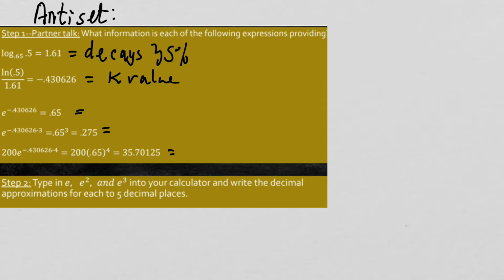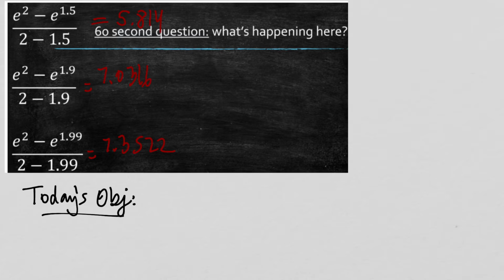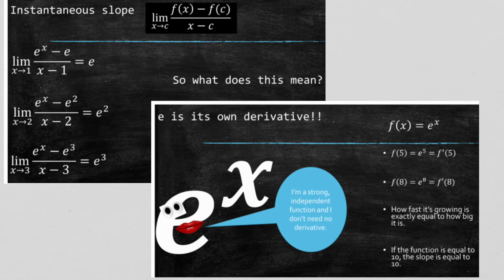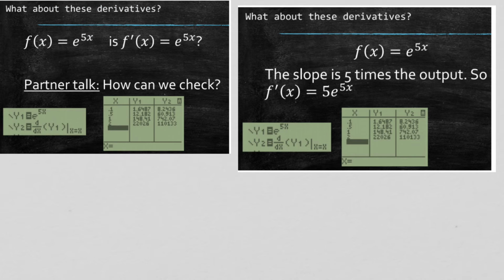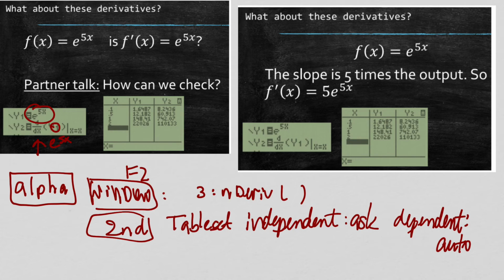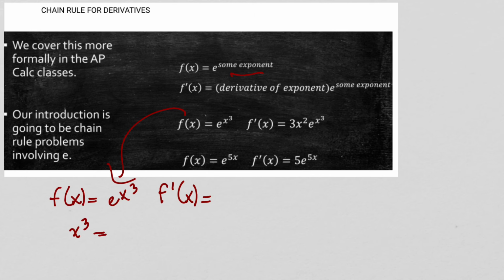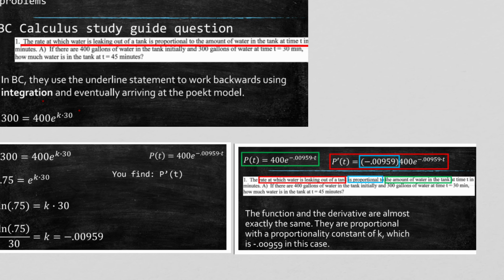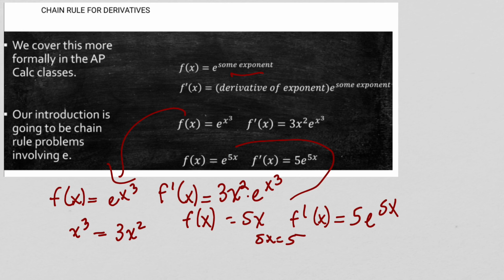Unit 5 Day 7 Derivatives of e Functions